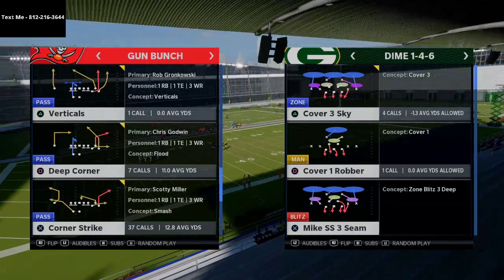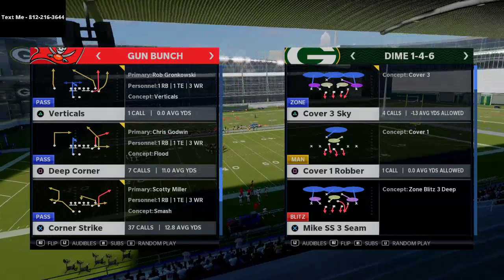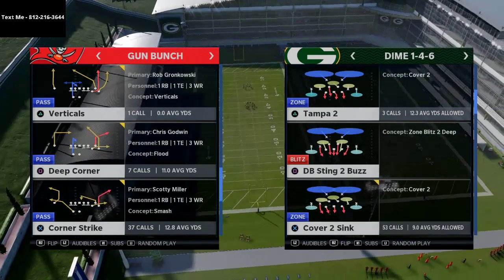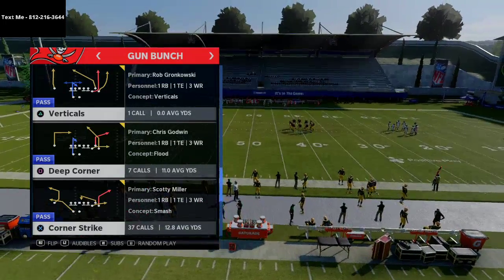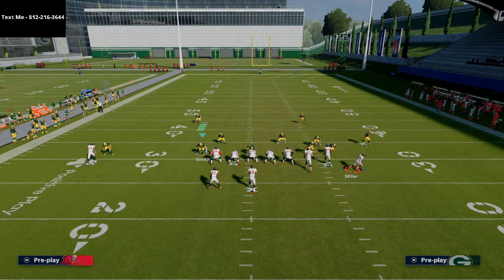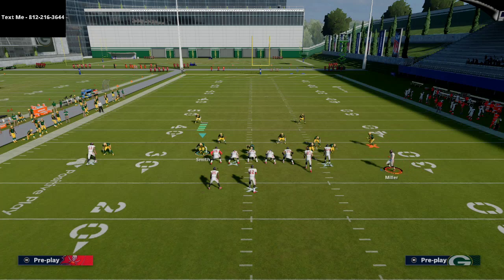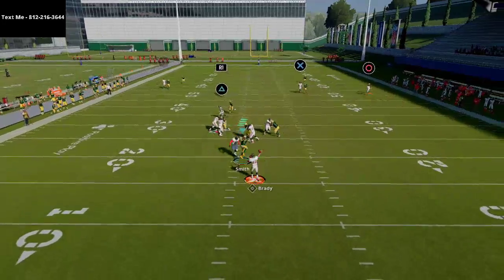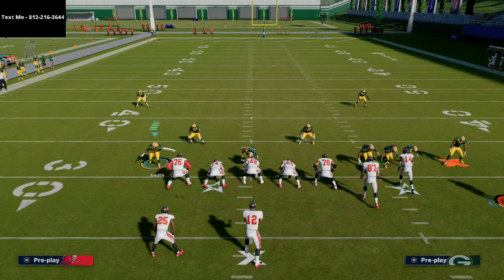Madden 21 West Coast Offensive Guide| Gun Bunch Verticals Breakdown| Madden 21 Tips and Tricks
You Can Pick Up My NE Ebook By Clicking This